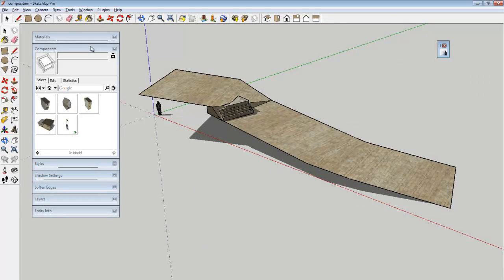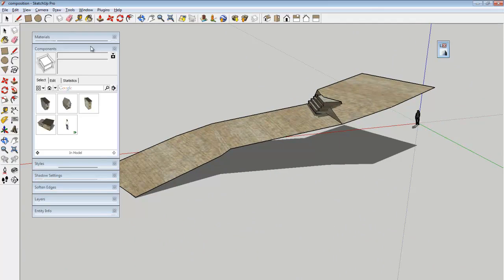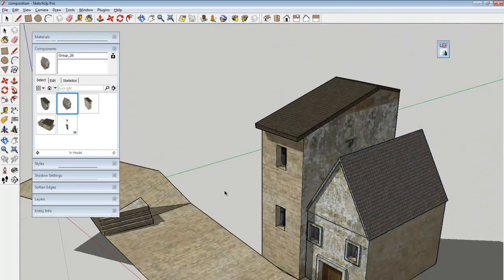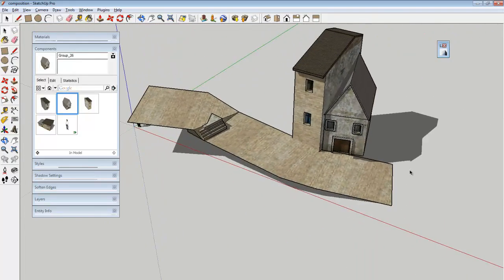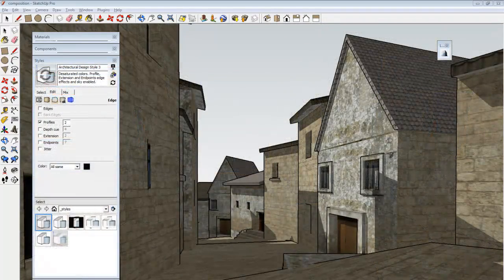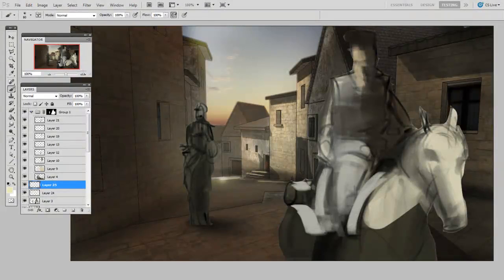71 Digital Painting Sketchup for Complex Backgrounds 3 of 3